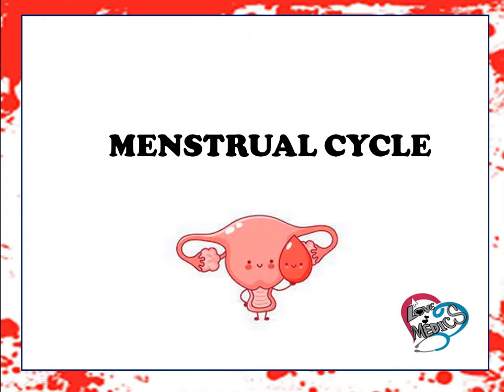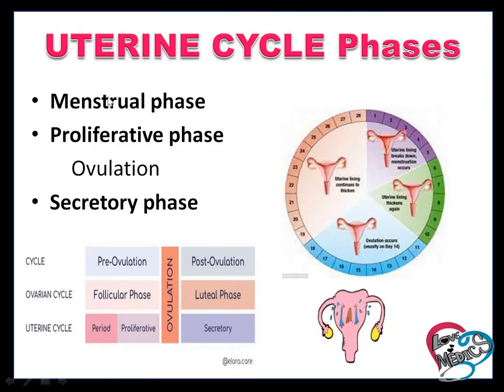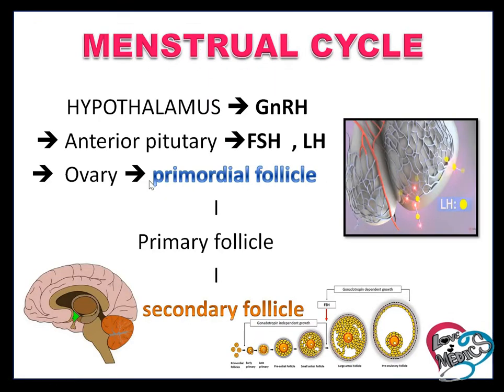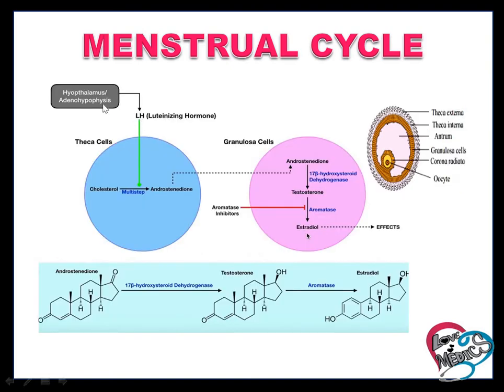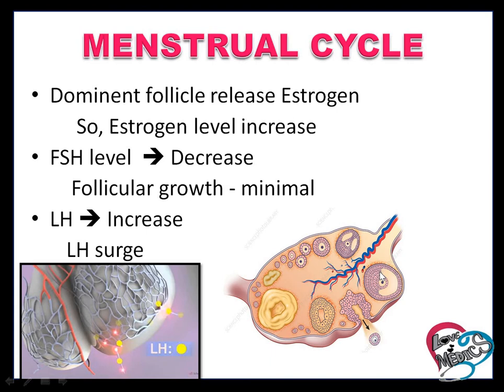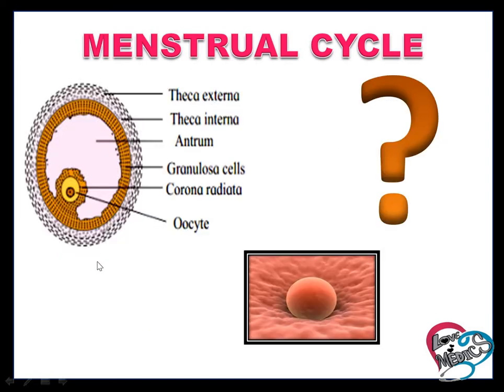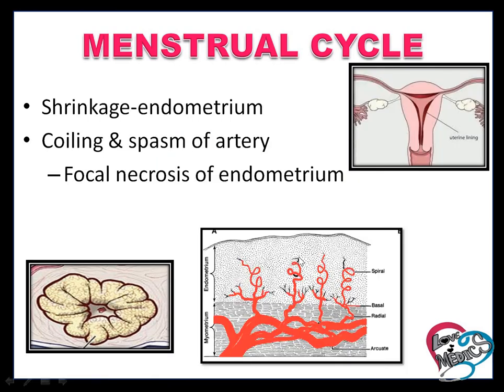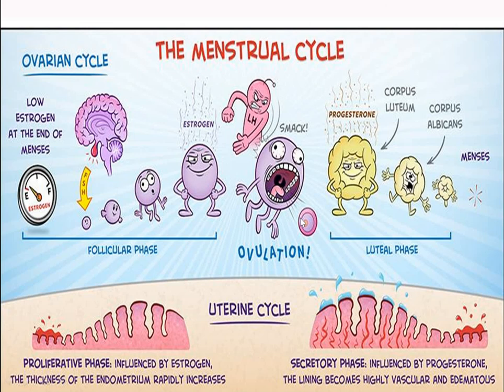MENSTRUAL CYCLE, PHASES OF MENSTRUAL CYCLE & HORMONAL REGULATION, OVULATION, ESTROGEN, FSH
​ @LOVE MEDICS
MENSTRUAL CYCLE

Introduction
Cyclical changes occurring from one menstruation to the next = menstrual cycle
Periodic discharge of blood and cellular debris from female genital tract is menstruation

Menstru means "monthly”== menstrual cycle
MENSTRUATION

Average menstrual cycle takes about 28 days
Quality of blood loss-50 -60mL
Normal menstrual blood does not clot due to release of fibinolysis along with necrotic endometrial material

PHASES OF MENSTRUAL CYCLE

UTERINE CYCLE Phases
Menstrual phase
Proliferative phase
        Ovulation
Secretory phase

OVARIAN CYCLE PHASES

Follicular phase
     starts on the
    1st  day of menstruation.
 Ovulation (14th day)
Luteal phase

MENSTRUAL CYCLE HORMONE
                           Major hormones
GnRH: Help to release the gonadotropin Hormone
Follicle-stimulating hormone : Follicular growth
Luteinizing hormone : Ovulation
Estrogen: Endometrial growth,
                      Regulate FSH , LH
Progesterone : Endometrial growth

MENSTRUAL CYCLE

       HYPOTHALAMUS - GnRH
 - Anterior pitutary -FSH  , LH
- Ovary = primordial follicle
                                    I
                     Primary follicle
                                    I
                      secondary follicle

Follicular Stimulating Hormone
           stimulate the growth of about 15 to 20 eggs in the ovaries

MENSTRUAL CYCLE
As the follicular phase progresses, one follicle in one ovary becomes dominant and continues to mature.
The dominnt follicle suppresses  other follicular growth .

                     Secondary Follicle

Theca cells + LH = Androstenedione

Granulosa cells +  FSH = Aromatase

                                  Aromatase
Androstenedione 17B estradiol

17 Beta estradiol - Estrogen

If Estrogen level  Increase ,
    then  LH - Increase
                       BUT
              FSH - Decrease
Endometrial thickening due to estrogen
Endometrial glands -thick mucus

PROLIFERATIVE / FOLLICULAR  PHASE
 Proliferative phase
It starts at the end of menstrual phase
Duration - 10 days
At beginning,
          Endometrium - desquamated
Later ,  endometrium starts healing and proliferate after (6th – 14th day)
           Endometrial thickness - 3-5 mm
Proliferation occur under the influence of   estrogen

Dominent follicle release Estrogen
         So, Estrogen level increase
FSH level  - Decrease
        Follicular growth - minimal
LH - Increase
       LH surge

LH surge - Dominant follicle to release its Ovum

NOW
OVUM is released from ovary -  Ovulation

 For one to five days prior to ovulation, many women will notice an increase in egg white cervical mucus.

The ovulatory phase is the midpoint of the menstrual cycle

Secretory phase (luteal)

It starts after ovulation & extends upto next menstruation
Duration -14 day(from the end of ovulation)
Endometrial thickness - 6mm

Released ovum is captured by Fimbriae
( Fallopian tube )

WAITING FOR FERTILIZATION (24 HRS)

            FERTILIZATION
The fertilized egg then moves to the uterus, where it implants into the lining of the uterine wall.

 Empty follicle develops into a new structure
                     - Corpus luteum

Corpus luteum  secretes  Progestrone & estrogen

 Progestrone & Estrogen
         Thickening of lining of uterus &
         Prepare the uterus for pregnancy

NO FERTILIZATION
Corpus luteum  regress
             - reduces  Progestrone & estrogen level
The glands become tortous and filled with secretions
Spiral artery - more coiled & dilated

LUTEAL / SECRETORY PHASE

Sudden drop of hormones level
Progestrone
Estrogen
LH
FSH Level

Shrinkage-endometrium
Coiling & spasm of the artery
Focal necrosis of endometrium
Necrosed endometrium is shed along with blood and other secretion

MENSTRUATION - MENSTRUAL PHASE
Next Menstrual Cycle begins!

HORMONES
During Proliferative phase
        FSH- graffian follicle - estrogen
   End of the proliferative phase
      LH produced in the large amount
      LH surge  ovulation
During Secretory phase
       Corpus luteum -     estrogen and progesterone